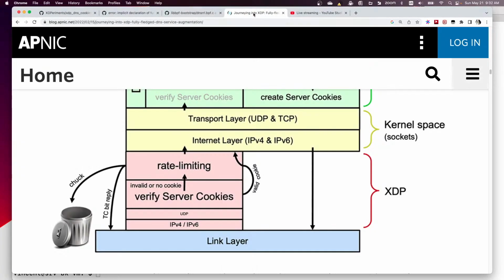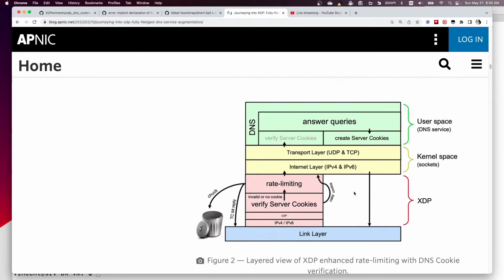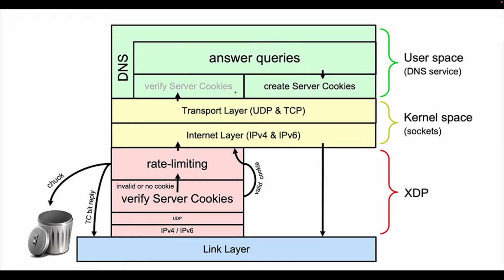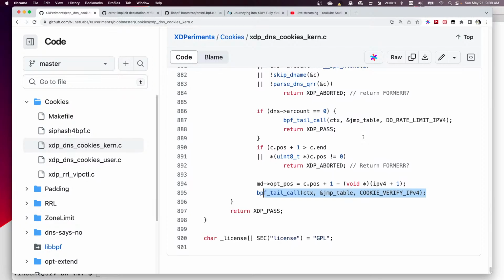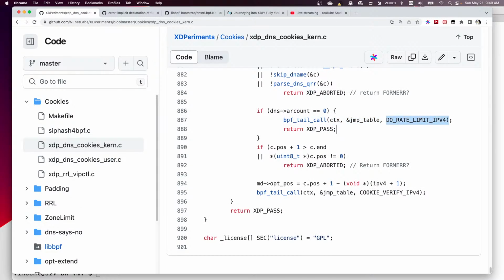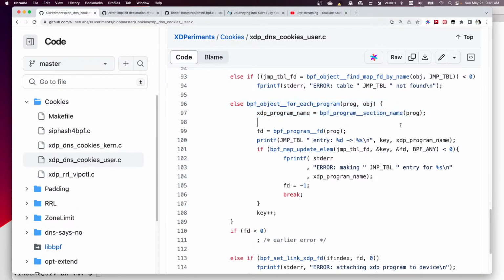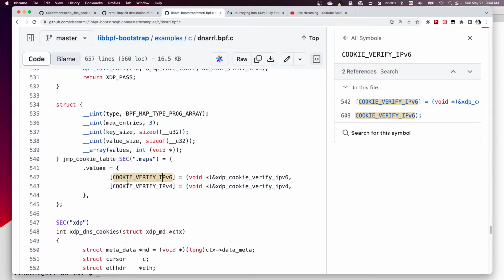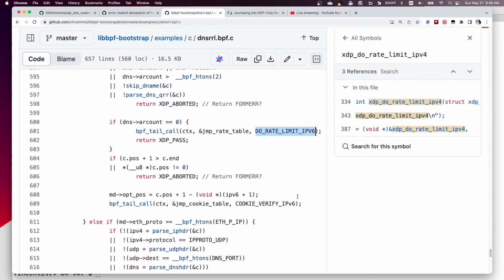Live stream experiment with eBPF XDP tail call example learning and sharing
This is an experiment with live eBPF XDP example learning and sharing, specifically about eBPF tail call static initialization